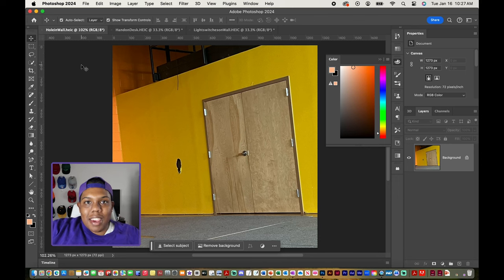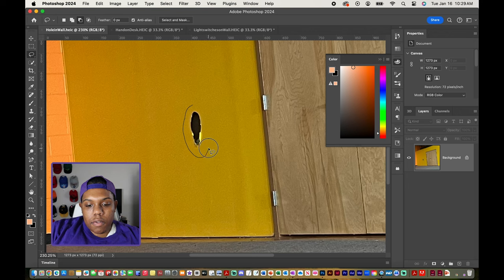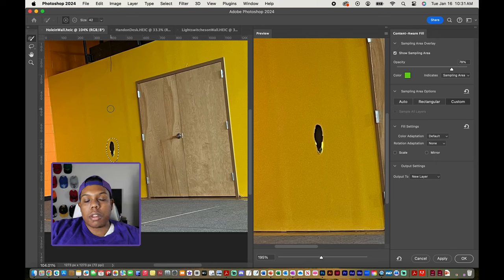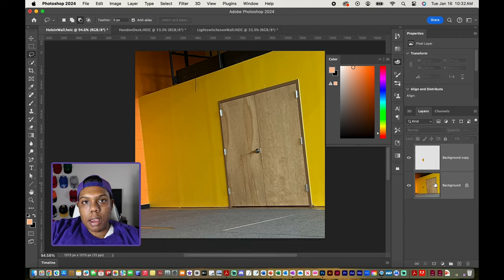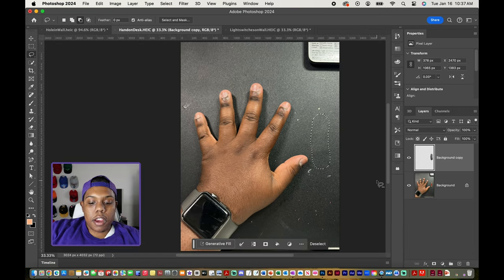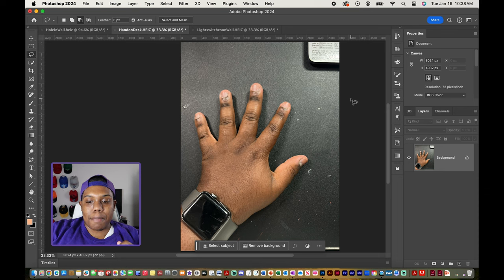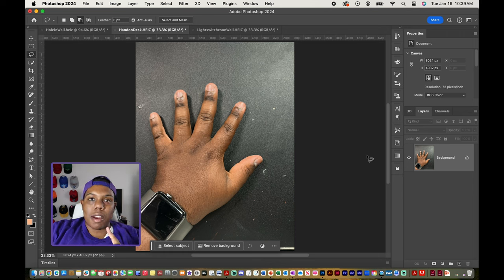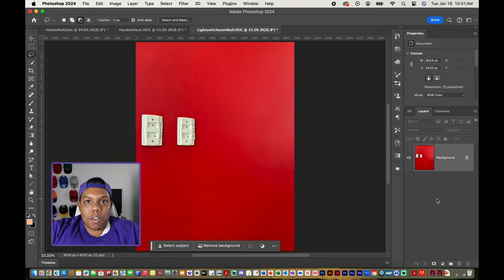How to Remove Subjects in Adobe Photoshop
And remember,

- 𝐂𝐚𝐝𝐢𝐥𝐥𝐚𝐜 𝐂𝐚𝐫𝐭𝐨𝐨𝐧𝐳 🎨